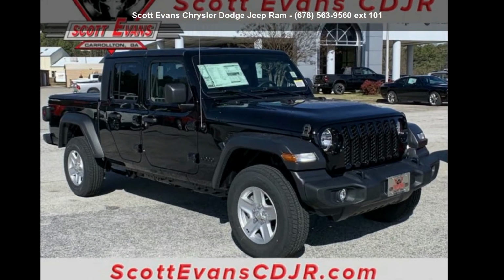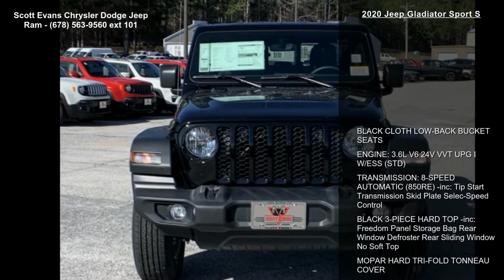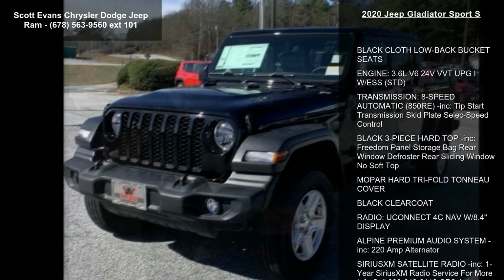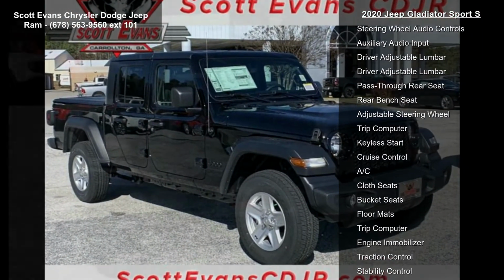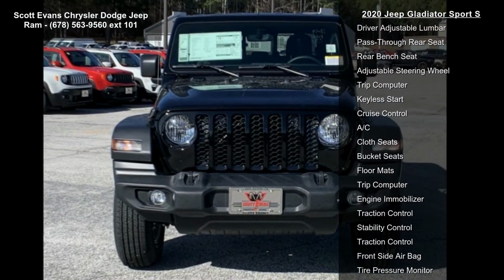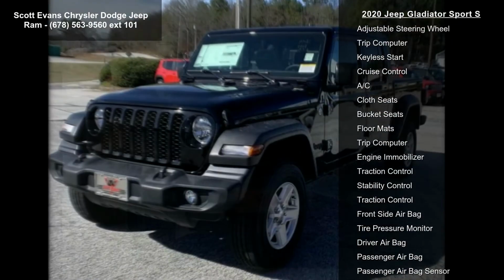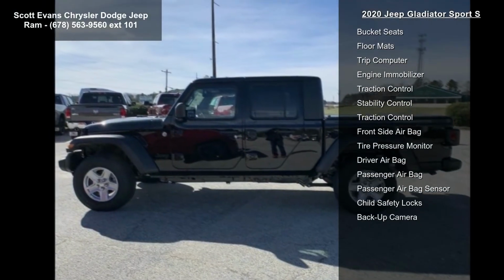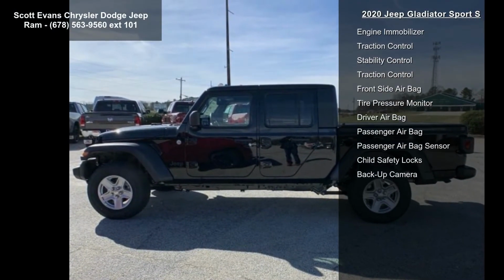2020 Jeep Gladiator Sport S